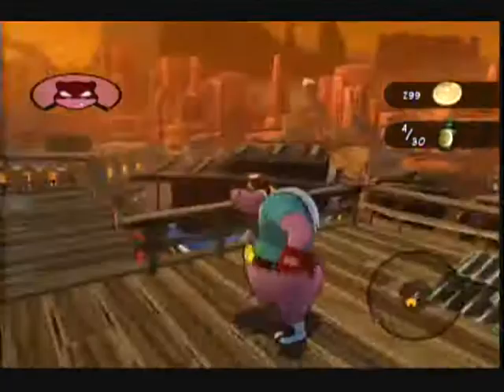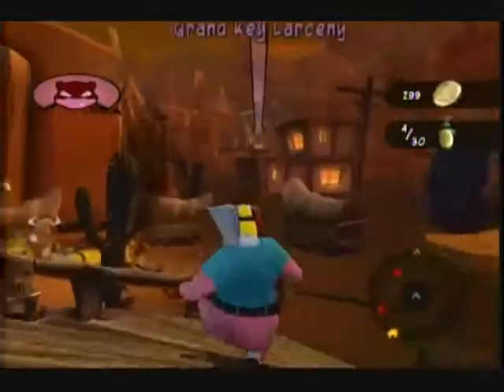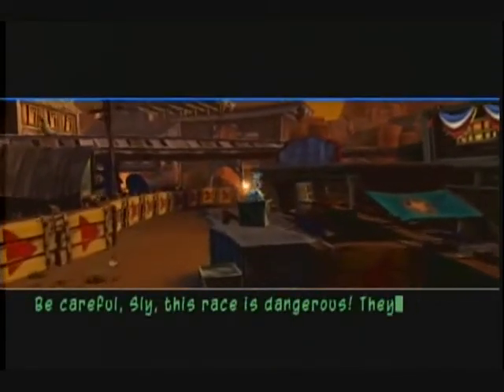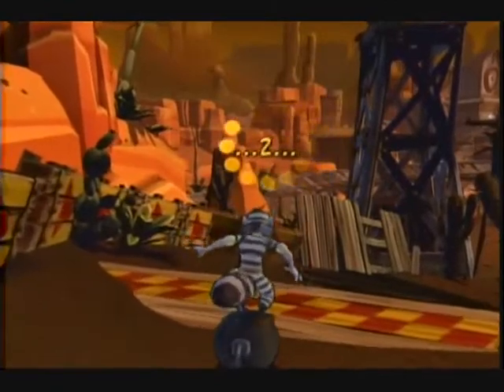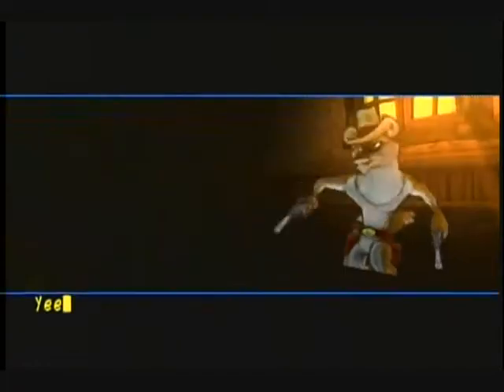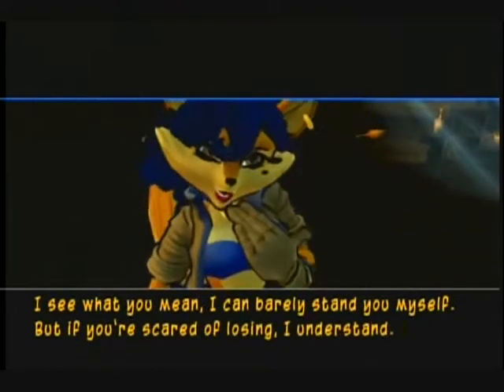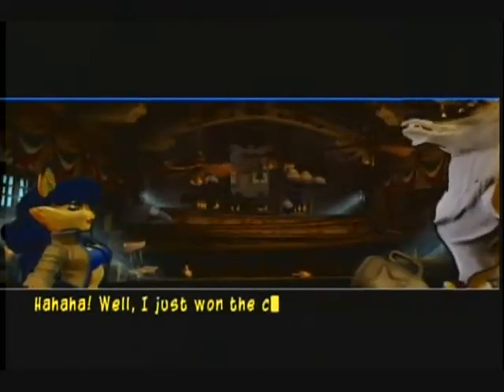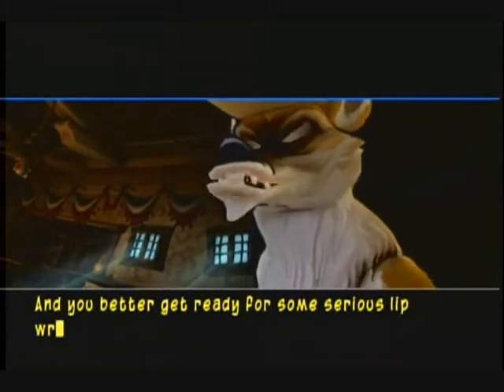Sly 4 (BLIND) playthrough part 16: Murray Won All By Himself!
In this part, we play the 3 events in the Toothpick Appreciation Festival, in order to get the keys to the railroad tracks. and Murray pretty much takes all the credit for it. XD